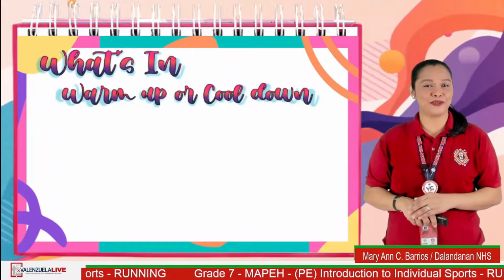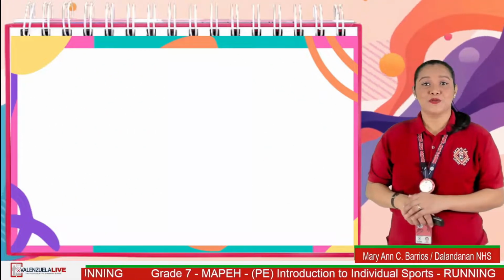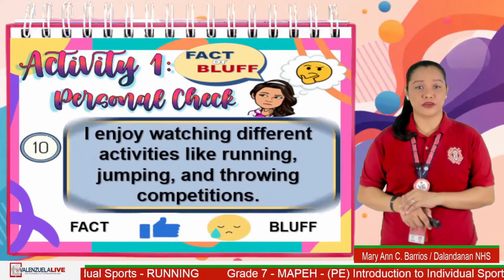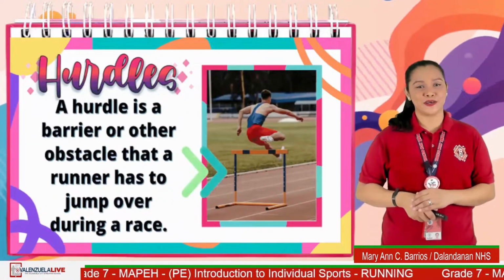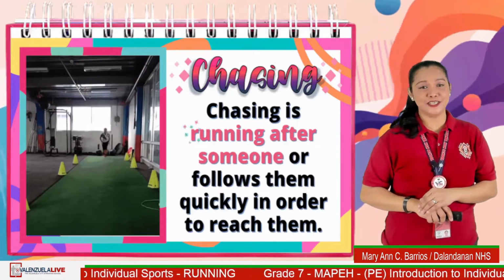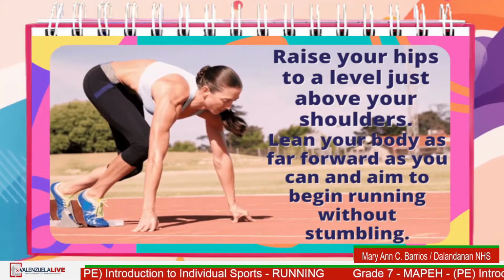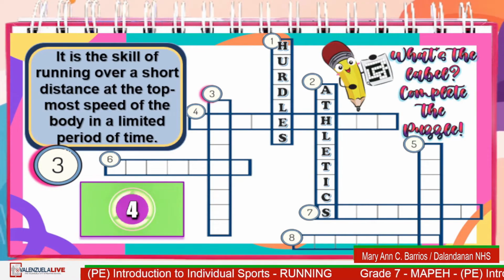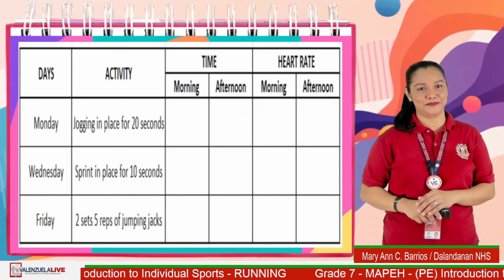GRADE 7 MAPEH (PE) Q1 : INTRODUCTION TO INDIVIDUAL SPORTS RUNNING PART 1